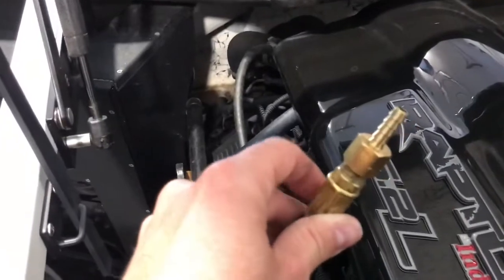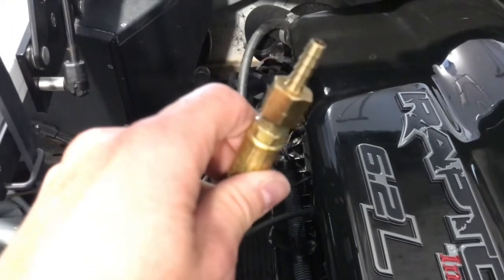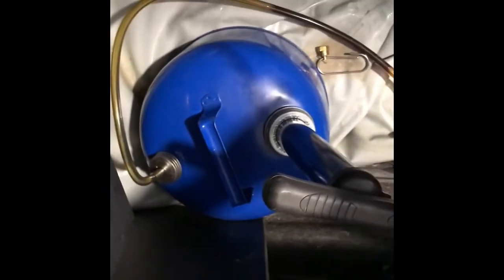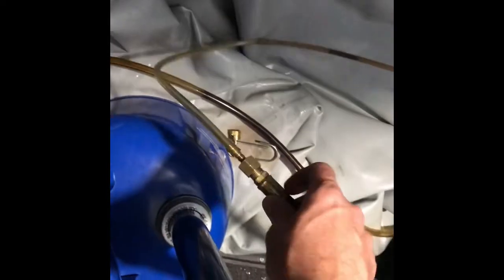Indmar Raptor 6.2L 400 Boat Oil Change 2015 Tige Z3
Here’s the procedure I use to change the oil on my 2015 Tige Z3 boat has the Ford Indmar  400 raptor engine

Here is how to change the impeller

Winterization video link